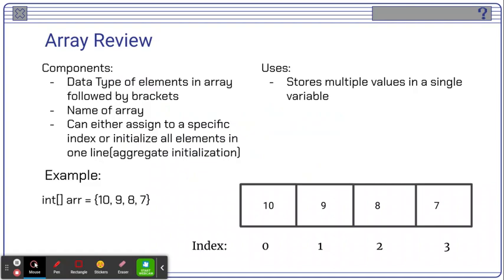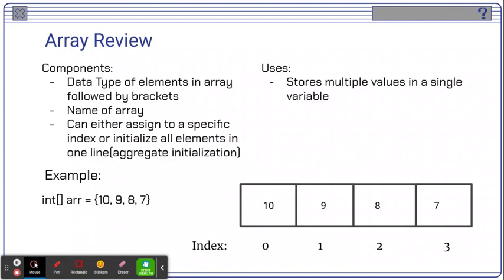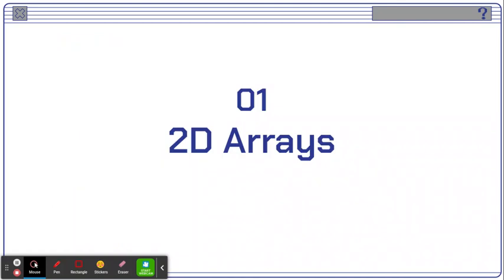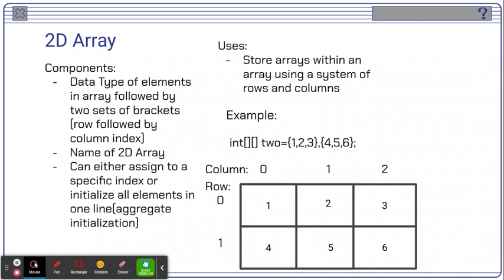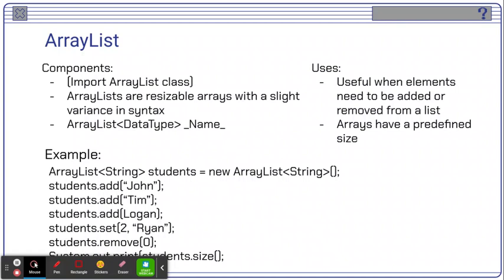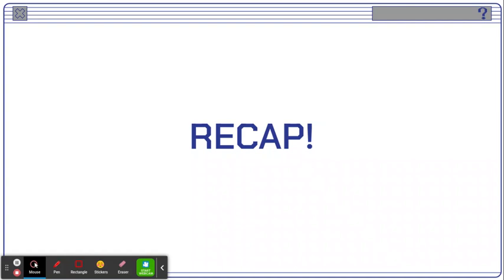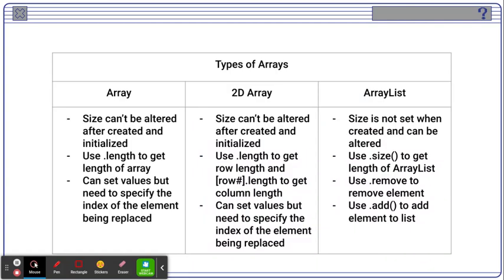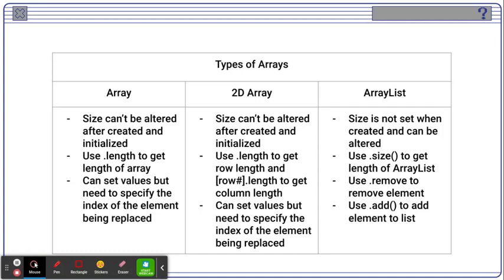Arrays, ArrayLists, and 2D Arrays(Lesson #4)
In today's video, we'll delve into arrays, ArrayLists, and 2D arrays in Java. We'll start with a brief review of arrays, which are used to store multiple values in a single variable. An array is defined by specifying a data type followed by empty brackets and the array name, such as int[] numbers = new int[5];, which initializes an array with 5 elements. Alternatively, arrays can be initialized with predefined values, like int[] numbers = {1, 2, 3, 4, 5};. Each element is accessed using its index, starting at 0. Moving on to 2D arrays, these are arrays of arrays, allowing you to represent data in a grid or matrix format. To declare a 2D array, you use two sets of brackets, such as int[][] matrix = new int[3][4];, which creates a 3-row by 4-column matrix. You can also initialize it with specific values, for example, int[][] matrix = {{1, 2, 3, 4}, {5, 6, 7, 8}, {9, 10, 11, 12}};. Accessing elements requires specifying both the row and column indices, like matrix[2][1], which retrieves the value in the third row and second column. Finally, the ArrayList class offers a flexible alternative to arrays by allowing dynamic resizing. To use ArrayList, you need to import it with import java.util.ArrayList;. You can create and manipulate an ArrayList by first initializing it with ArrayListString students = new ArrayList();, adding elements using students.add("Alice");, and updating or removing elements with methods like students.set(2, "Eve"); or students.remove(1);. This flexibility and dynamic nature of ArrayList contrast with the fixed size of arrays and 2D arrays, making it a versatile choice for managing collections of objects.